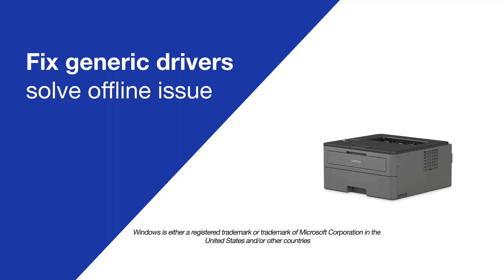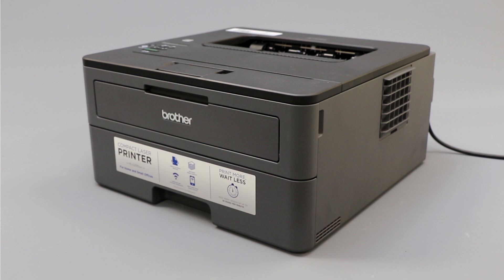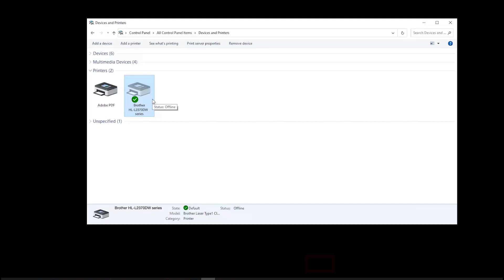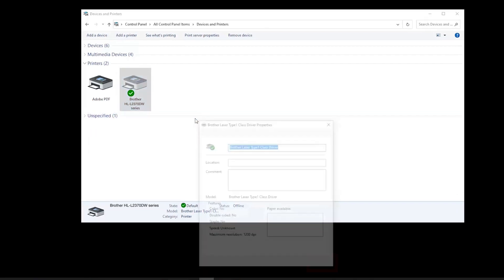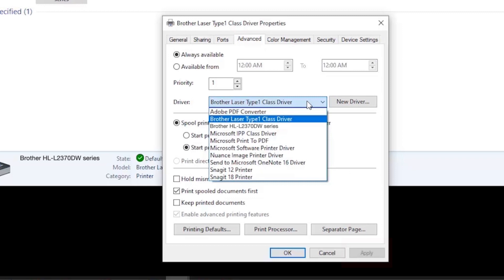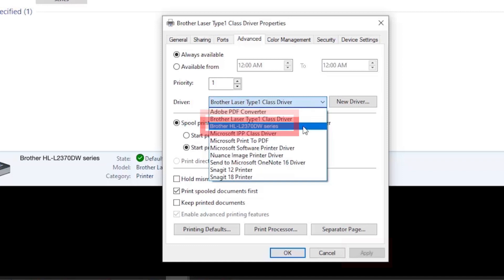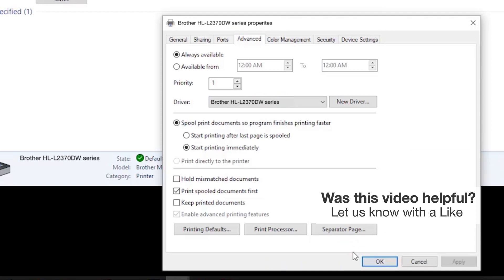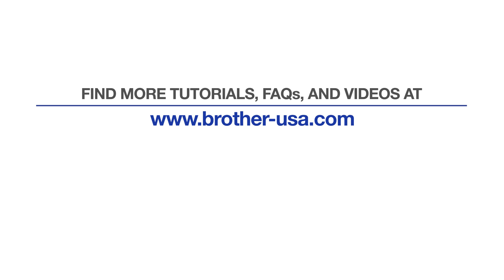HLL2370DW Update generic drivers – Brother quick fix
Fix wireless issues with your HL-L2370DW by replacing generic drivers in this video tutorial.

This video covers Windows computers only.

Intro 00:00
Right click printer icon 00:20
Select printer properties 0:30
Verify driver 00:40
If driver is missing 00:50

Transcript:
Today we are going to try a quick method to resolve printer offline issues on your Brother HLL2370DW

Generic Drivers can be a common cause of wireless issues with your Brother printer. In this video we will verify your driver configuration to ensure a generic driver did not get automatically installed.

To check your Brother Driver Configuration, open Control Panel and right click the Brother printer icon.

Select Printer Properties.

When the driver settings appear, click the Advanced Tab to verify the proper driver is applied.

The proper driver will contain your model number in the name

If your Brother machine is configured with a different driver, select the Brother driver from the drop-down menu and click Apply.

If your Brother driver is not listed, you will need to reinstall the Brother software. Which you can download from brother-usa.com

For more tutorials, FAQs and videos, please visit.

Customers also searched:
Brother HL L2370DW update generic driver